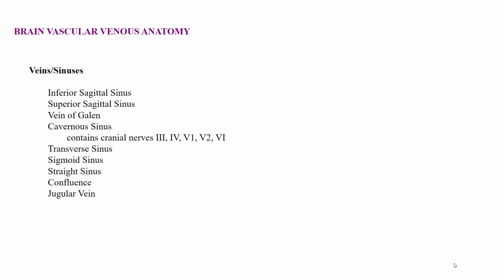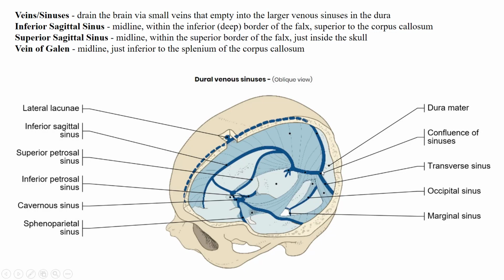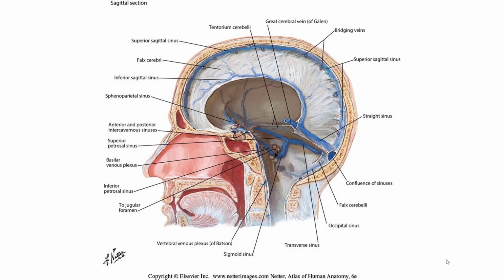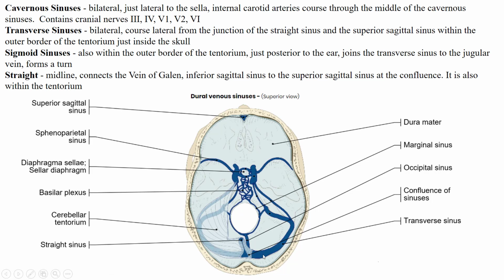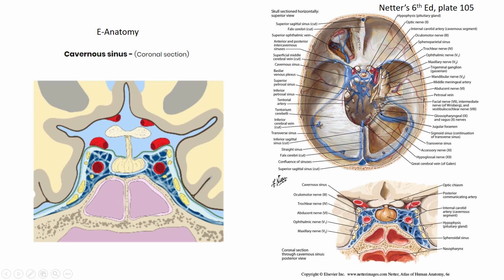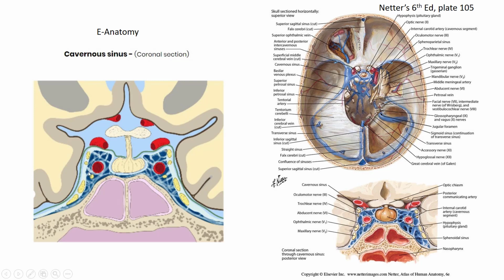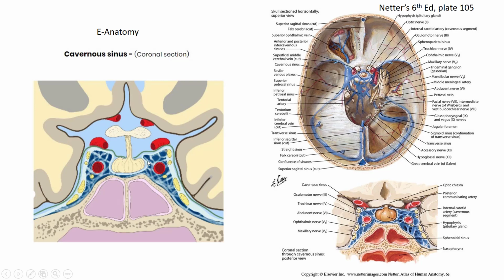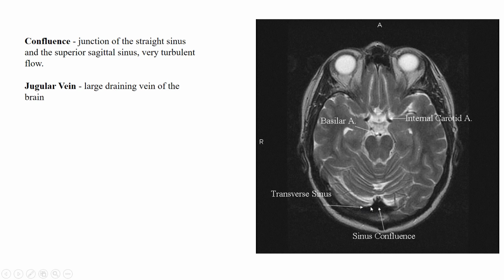Brain Vascular Anatomy Venous